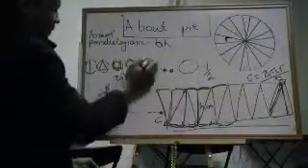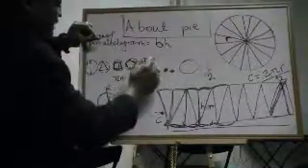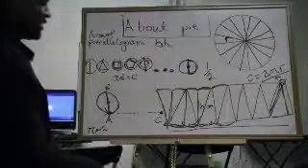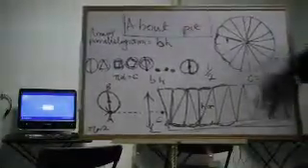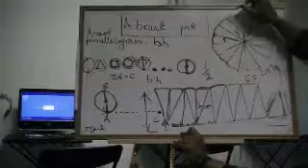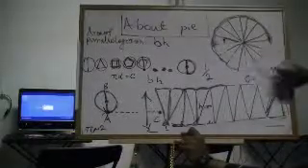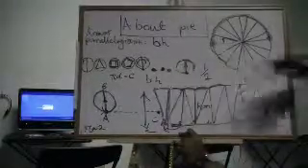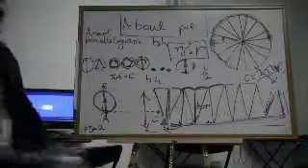Pi approximately 3.14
Proof for finding the area of a circle (pi times the radius squared) derived from the area of a circle